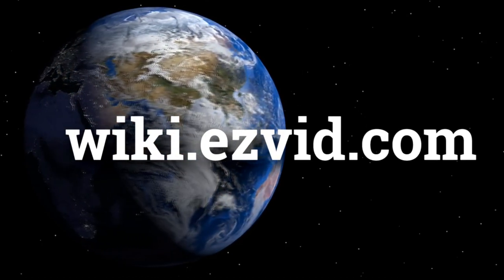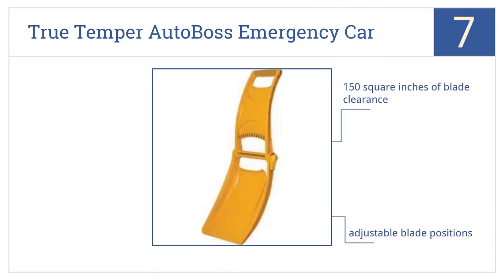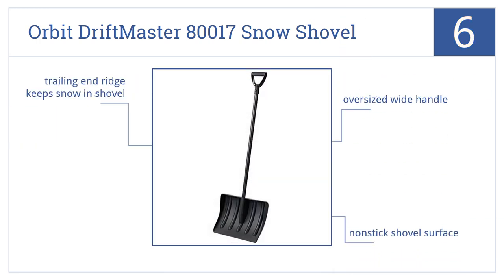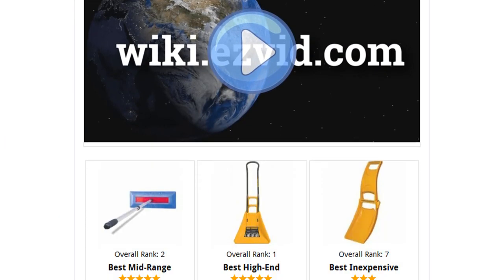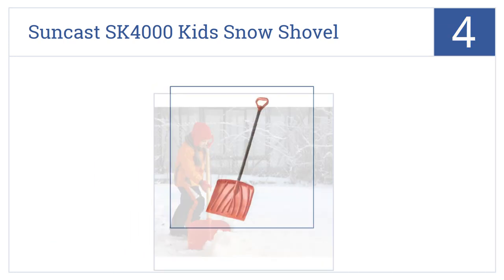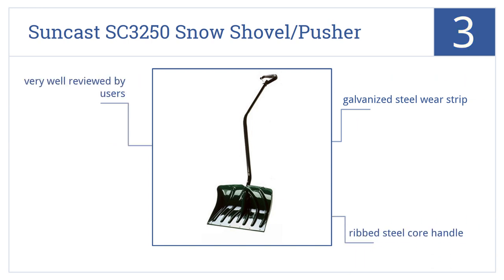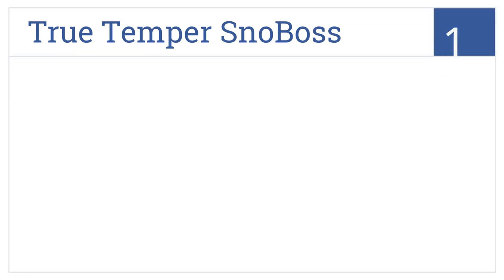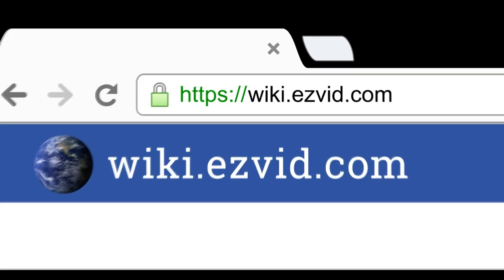7 Best Snow Shovels 2015